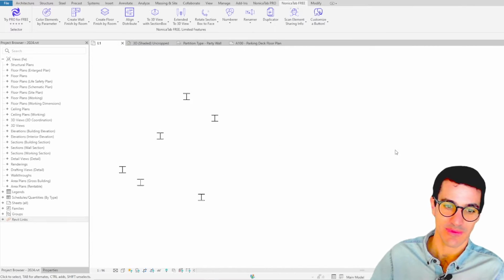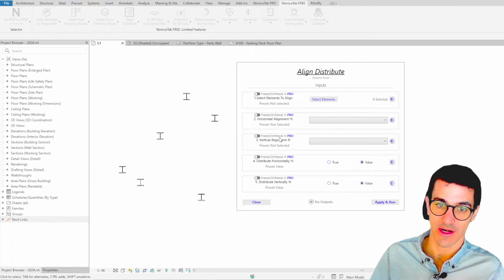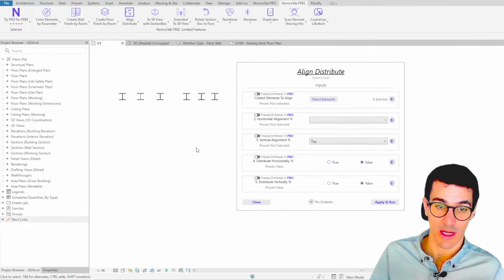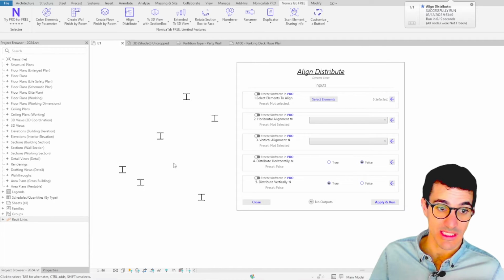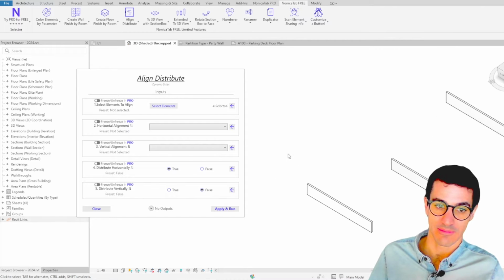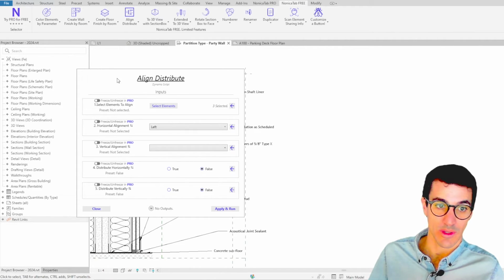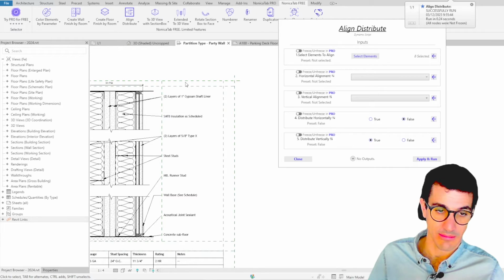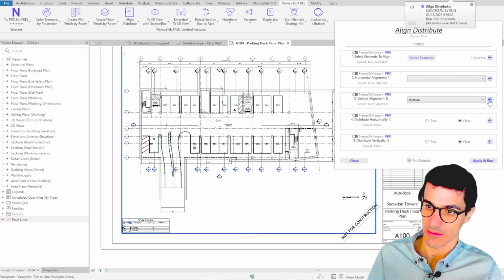Align & Distribute Everything | Revit Buttons (Old) ✅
⇉ Align & Distribute everything in Revit like you would in Microsoft Word!

In this video, we focus on the Revit button Align / Distribute (Tag Alignment Tool) and how you can align or distribute model elements, tags, annotations (and much more) vertically or horizontally in different type of views and sheets.
This video is part of the series about ready-to-use buttons included in the Revit Add-In / Plugin NonicaTab published in Autodesk App Store. Link at the end of the description 👇

0:00 Intro
0:33 Align / Distribute Elements in FloorPlan
3:05 Align / Distribute Elements in 3D
3:31 Align / Distribute Tags
4:14 Align / Distribute in Sheets
4:43 Closing Remarks

PS:This Revit button was developed based on Align / Align Tags by BIM42.